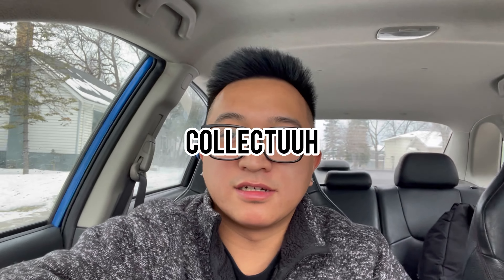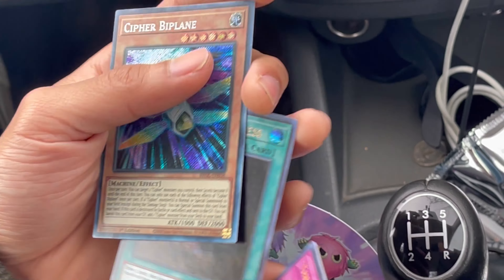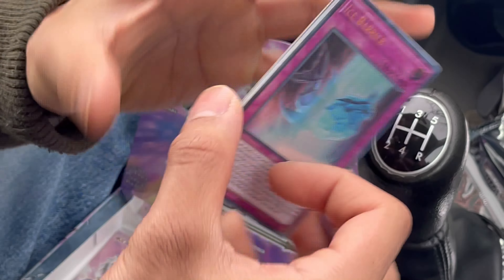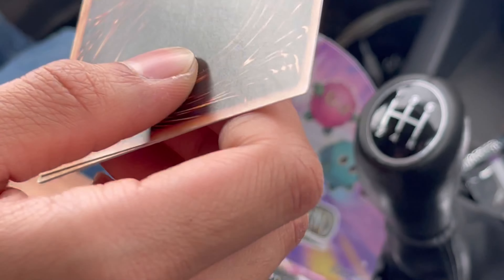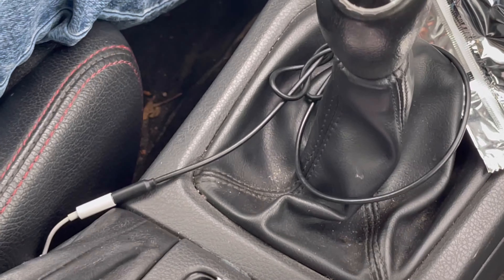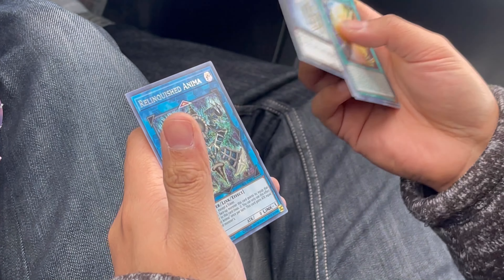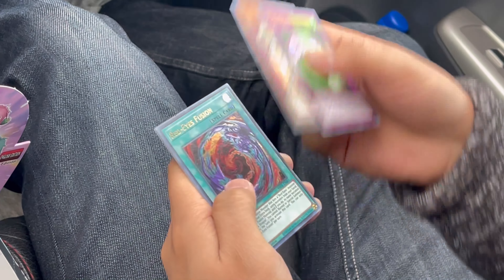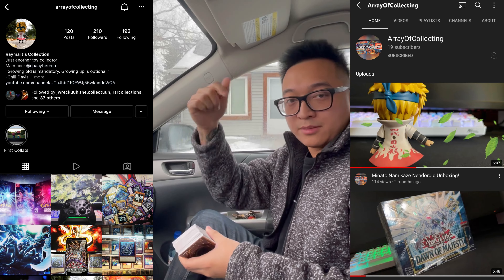YU-GI-OH! BROTHERS OF LEGEND Booster Box Opening w/ ArrayOfCollecting!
BROTHERS. OF. LEGEND. It's finally here! 🔥 Join @ArrayOfCollecting and I as we open 1 booster box each of Konami's NEWEST Yu-Gi-Oh! set! Can we manage to pull some Forbidden Droplet ... Magician's Souls ... Starlight Dragoon ... maybe even some Adusted Gold or Bane?! Sit back, enjoy, and watch them pulls!

Follow ArrayOfCollecting !

Jwreckuuh The Collectuuh

*Additional photos used for reference in the video and for the thumbnail are from yugiohoricabr on DeviantArt and Cheezburger.com*

Intro/Outro Music: Jeff Kaale - Secret Sauce

Lofi Beats: Eric Godlow - Lovely Spring
- Check him out on Youtube & Spotify